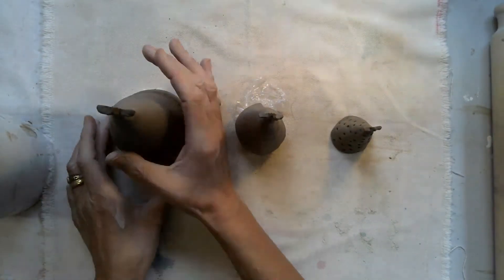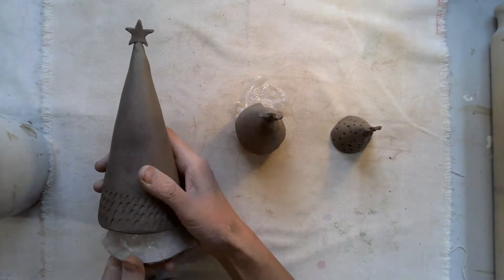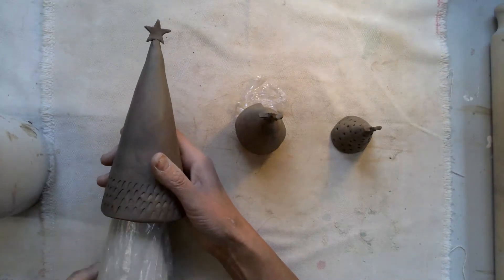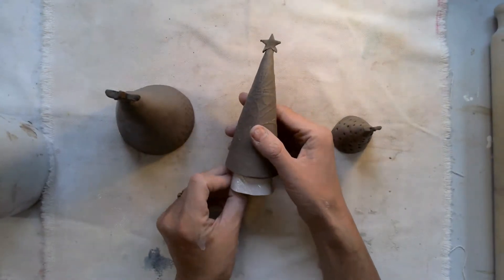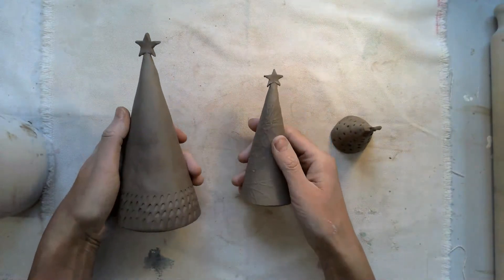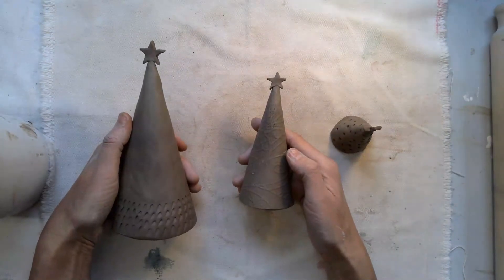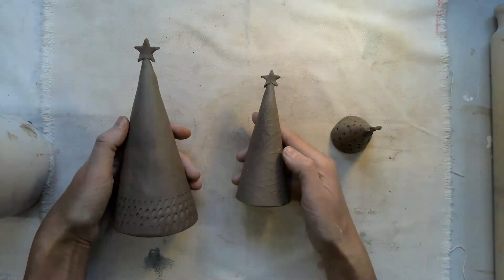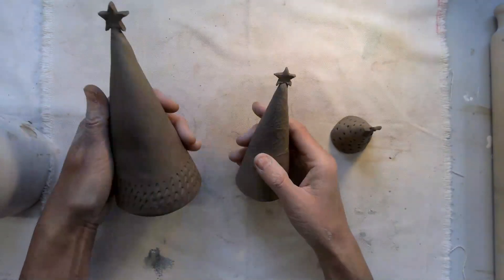Clay Christmas Trees #6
Stage 6- Finishing off.